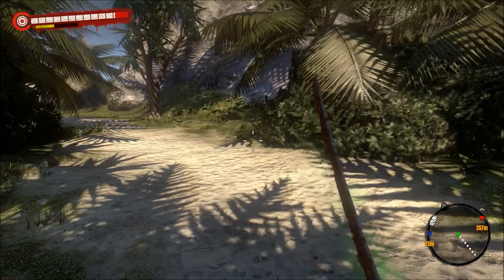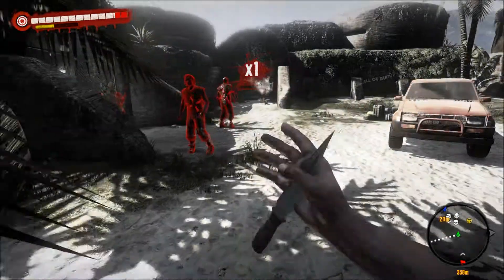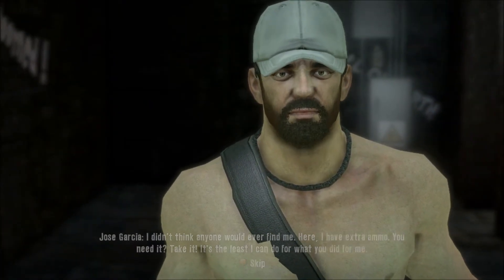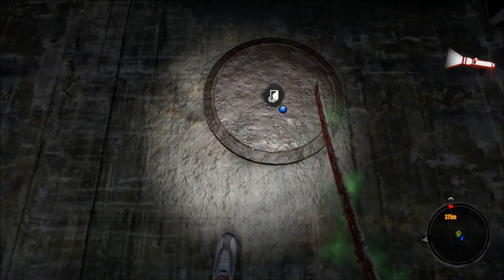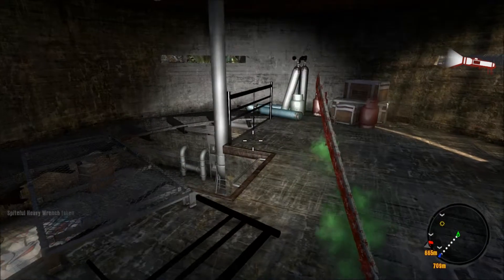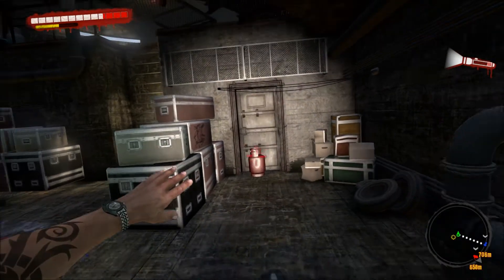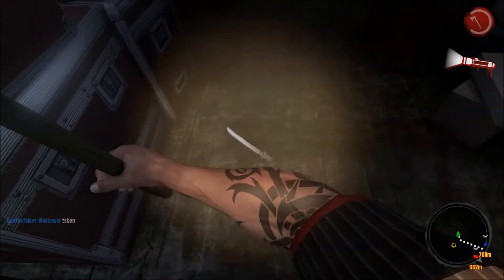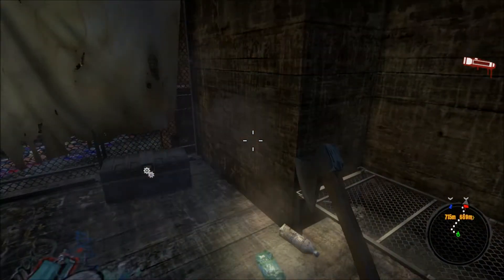Dead Island-Drop Off The Blue Skull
A quick walk through of where to drop off the blue skull.